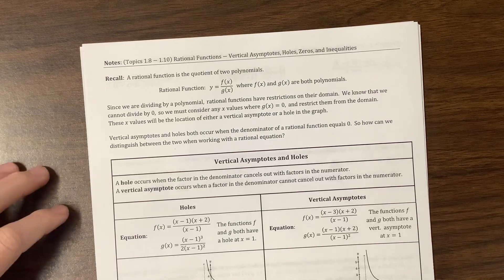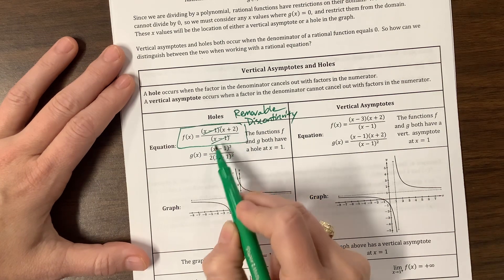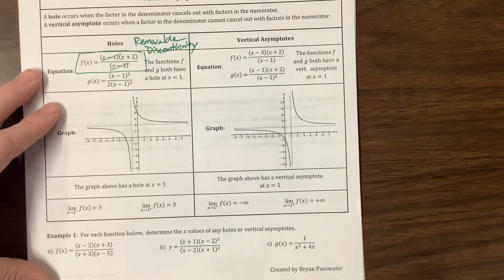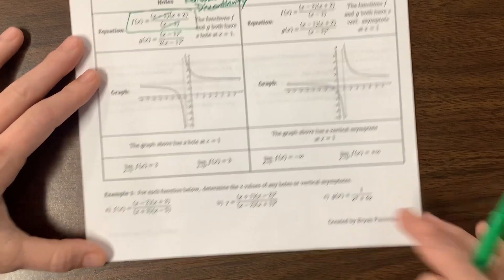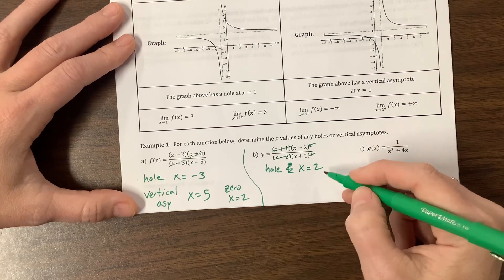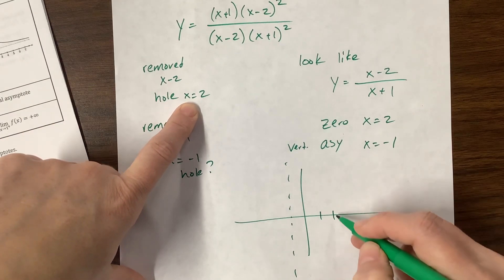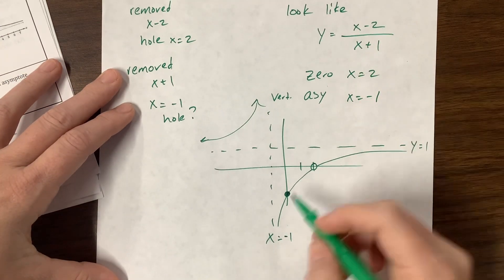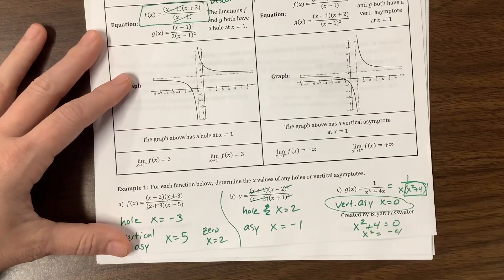Vertical Asymptotes, Holes, and Zeros (part 1)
Ms. Kosh begins the discussion on vertical asymptotes for AP PreCal. This is the first of the day 2 videos.